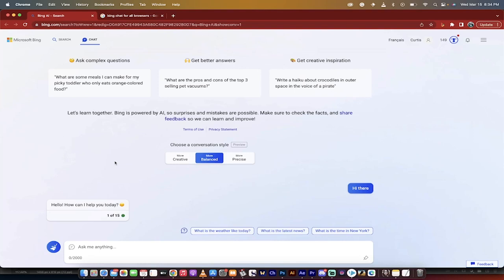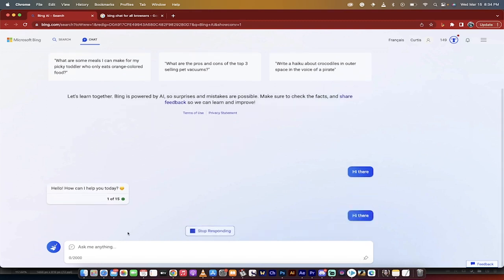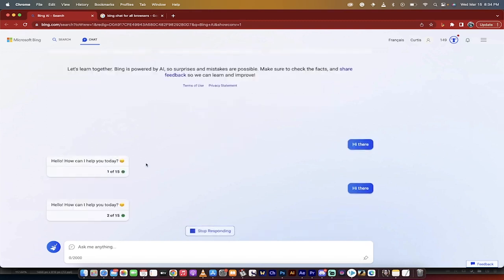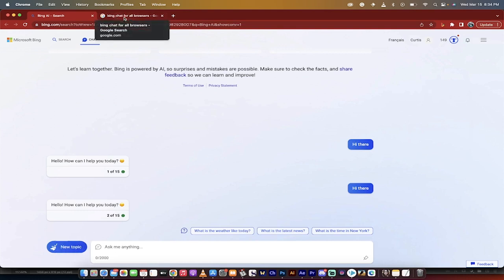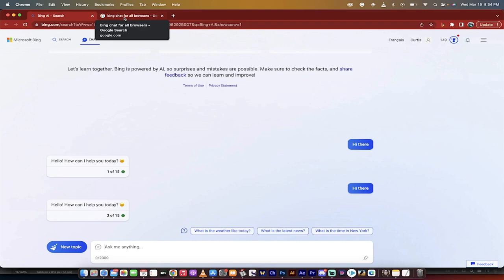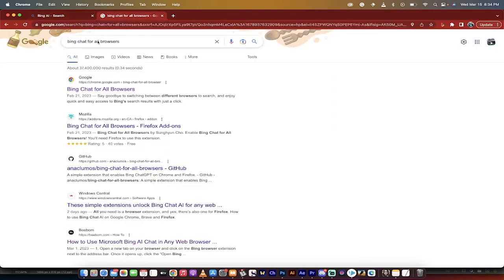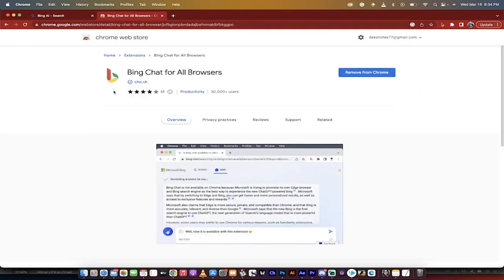How To Use The NEW Bing GPT 4 Chatbot With Google Chrome & Firefox Microsoft Edge NOT Required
In this video, we'll show you how to use the new Bing GPT-4 chatbot with Google Chrome and Firefox web browsers, without the need for Microsoft Edge. We'll walk you through the steps to access and use this powerful chatbot, which leverages the latest advancements in natural language processing and machine learning technology to deliver highly accurate and helpful responses to your queries. Whether you're a business professional looking to streamline your workflow, or simply someone who wants to explore the latest innovations in AI and chatbot technology, this video is a must-watch. So, join us as we dive into the world of Bing GPT-4 chatbots and discover how you can take your productivity to the next level!